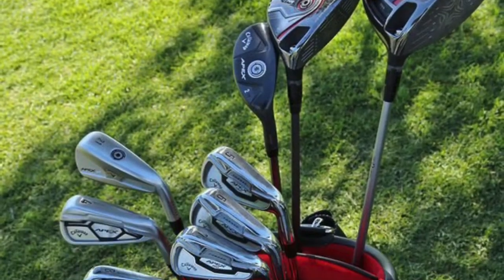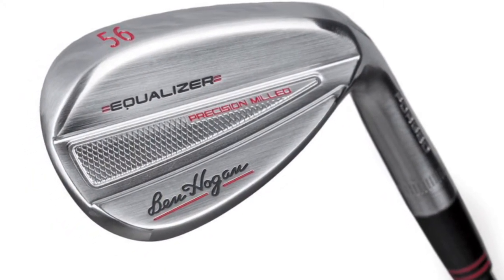Molds & Casts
STEM instructor Mark Cognata teaches you about molds and casts. Then, he'll show you how to construct exact replicas of things in your home by making tape casts of them.